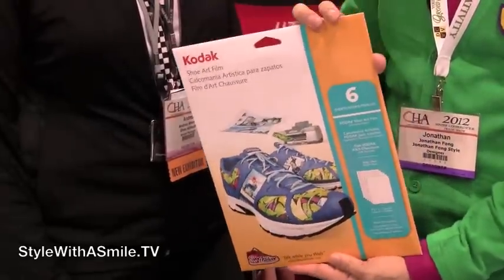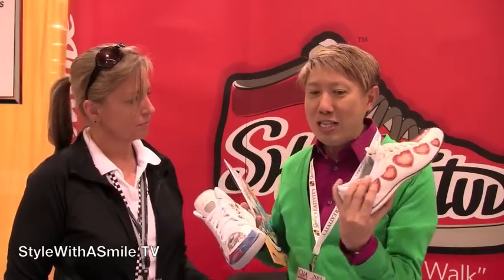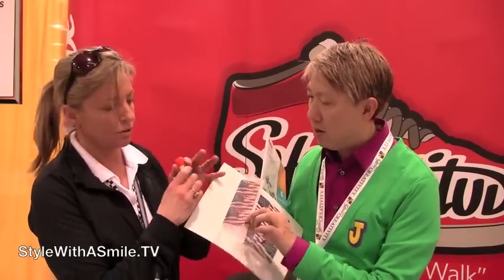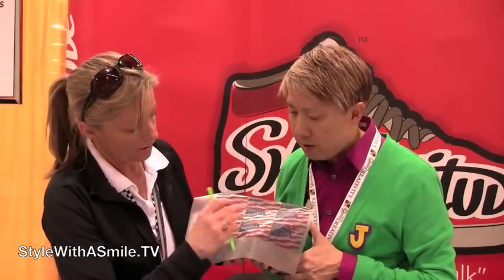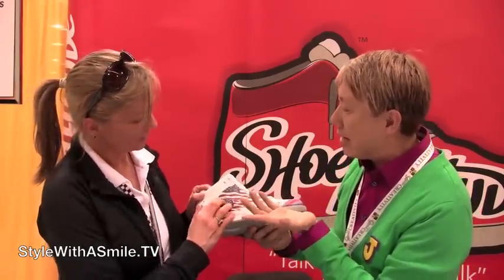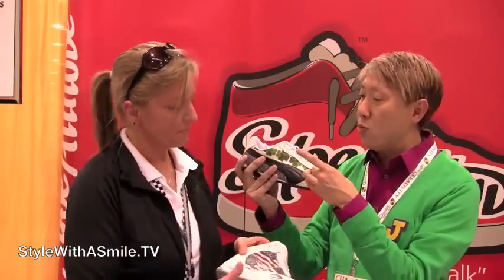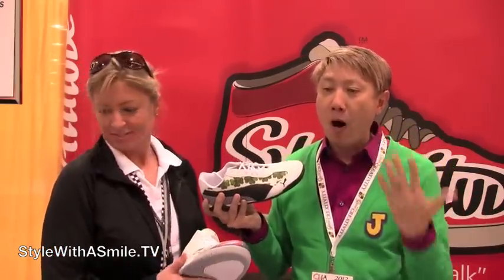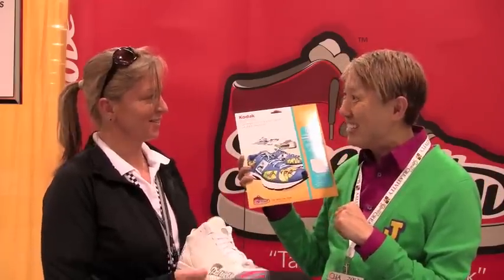Kodak Shoe Art Film: Custom Designing Your Sneakers!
Reporting from CHA, The Craft  Hobby Association Show, Jonathan Fong introduces Kodak Shoe Art Film,a brand new product that customizes shoes with just an inkjet printer and a glue stick: Winner of the CHA Innovations Award.